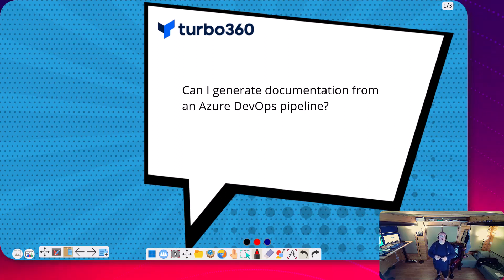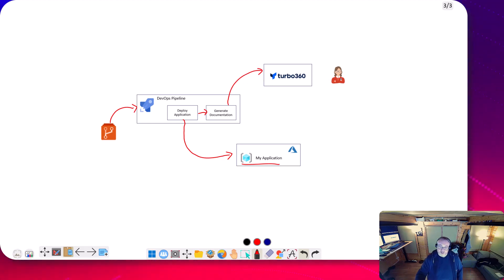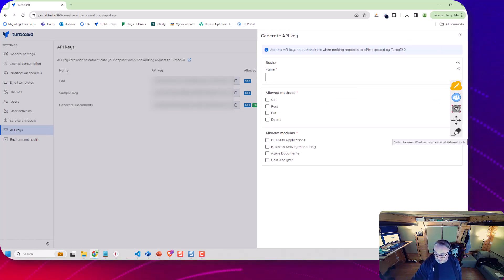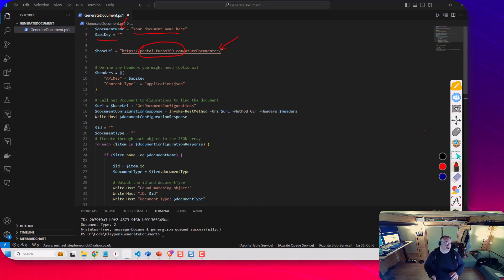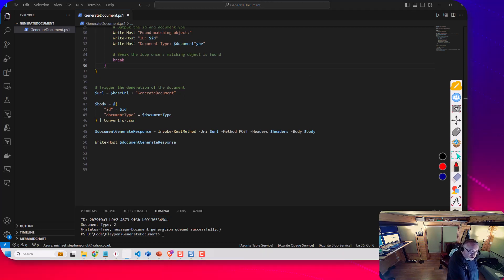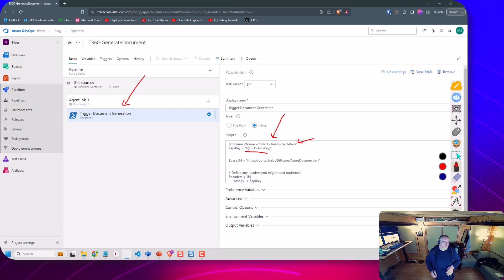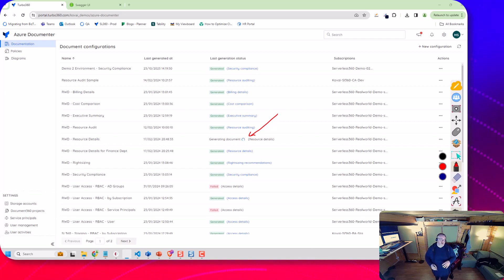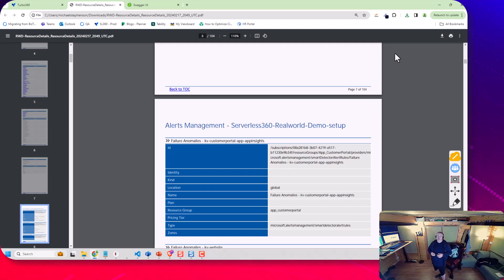Generating Azure documentation from an Azure DevOps Pipeline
This video showcases how to seamlessly integrate documentation generation into your Azure DevOps pipeline using Turbo360. Mike demonstrates the step-by-step procedure on how to execute a PowerShell script within the pipeline to trigger document regeneration upon Azure updates. With practical examples and clear instructions, this video shows how to streamline the DevOps processes and enhance solution governance by automating Azure documentation generation.

0:00 - Introduction
1:47 - Overview of Azure Documenter feature in Turbo360.
2:43 - Acquiring an API key for document generation.
3:54 - PowerShell script for triggering document generation.
5:02 - Azure DevOps pipeline setup
6:36 - Queueing the pipeline
7:12 - Checking the status
7:25 - Generated document